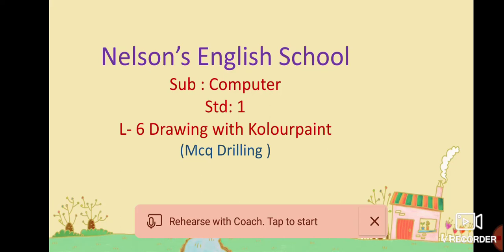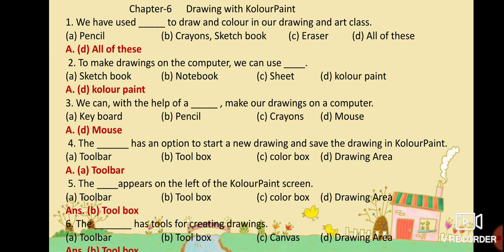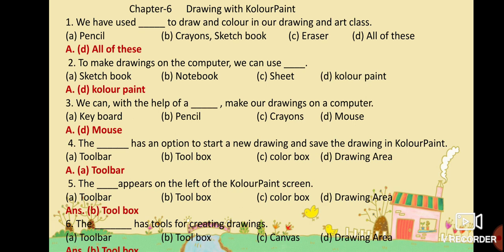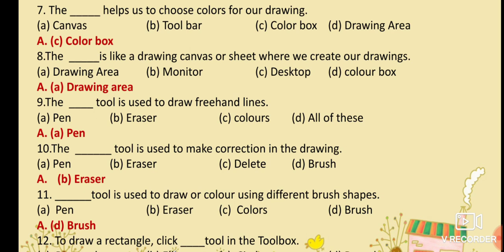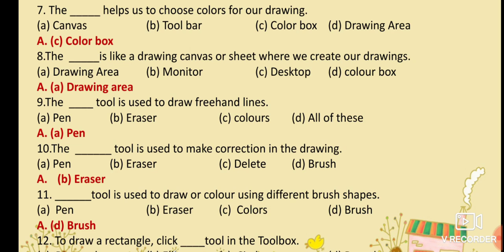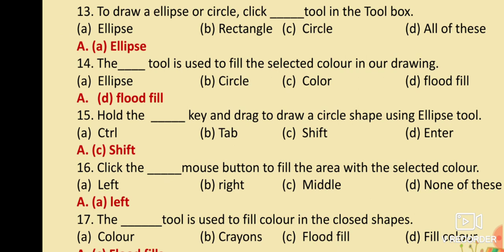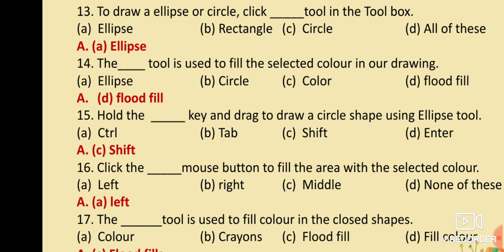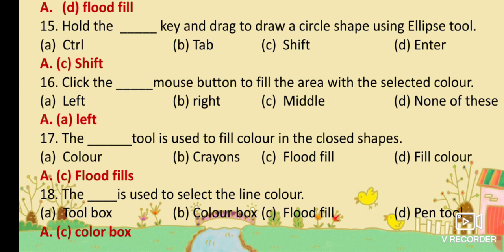Std-1 L-6 Drawing with Kolour Paint mcq drilling part